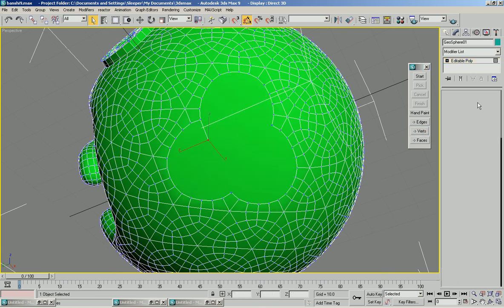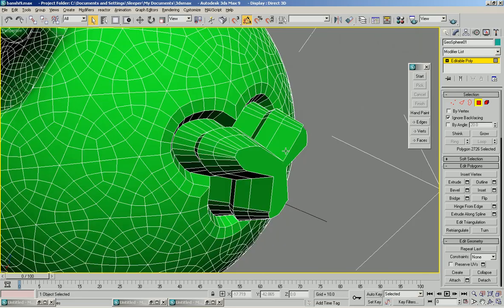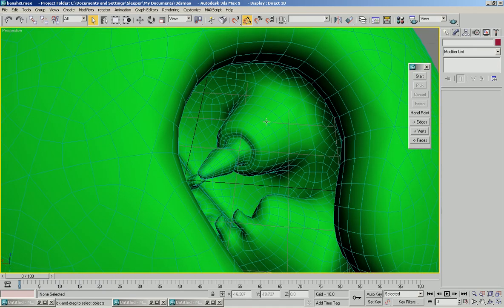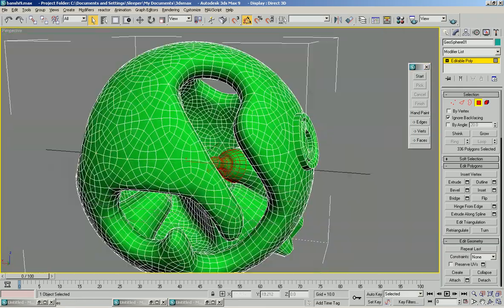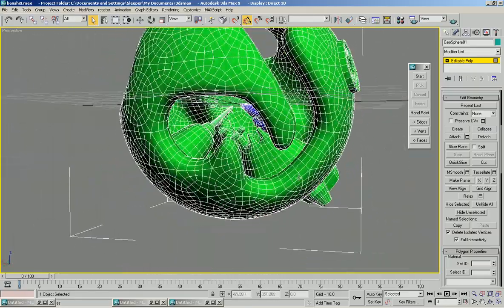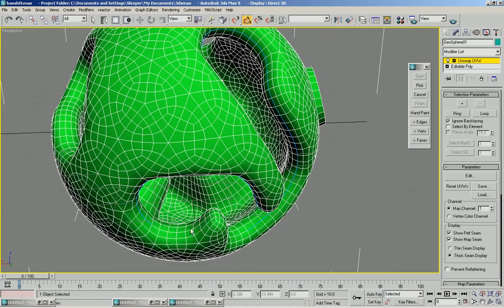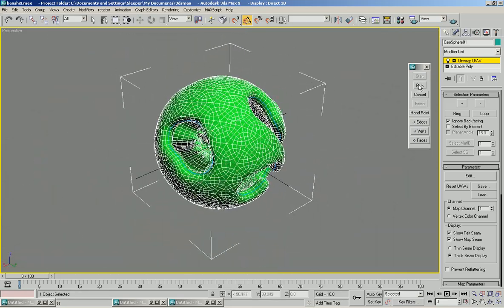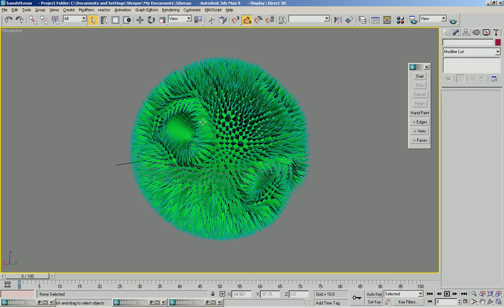Paint Bucket Fill Tutorial 1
Demonstrates the use of a tool I made to simplify complex selections in 3ds max